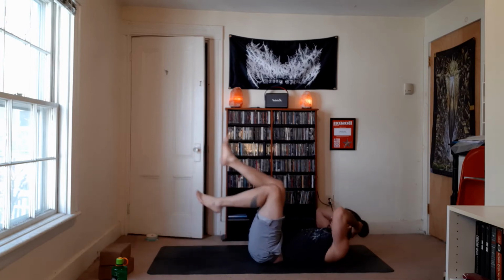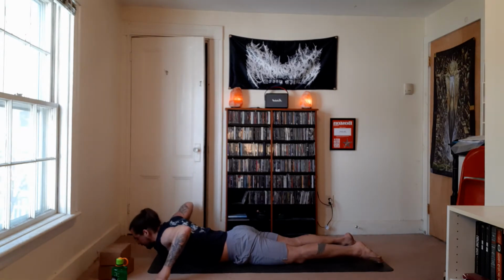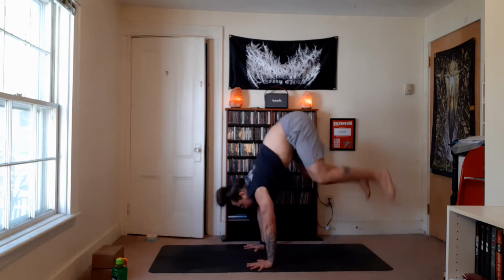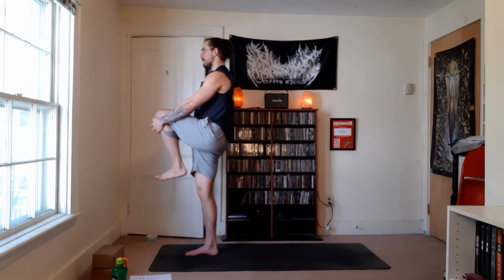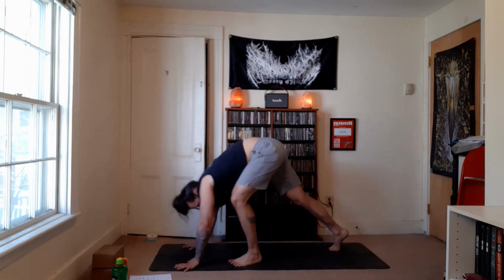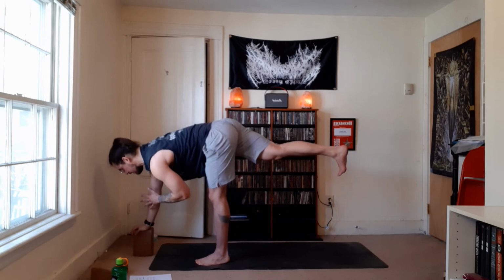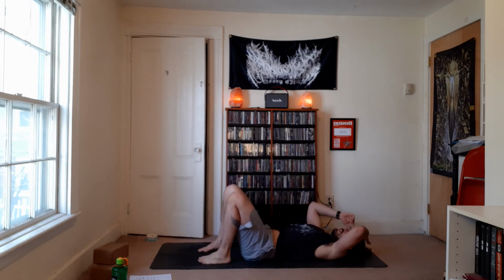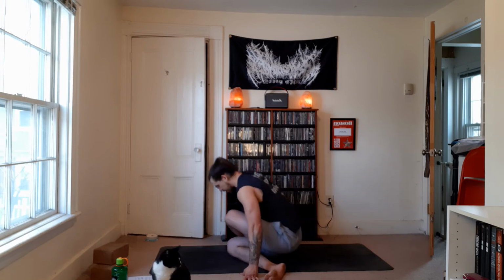Hip Opening & Arm Balancing Vinyasa Flow (Intermediate x Advanced) | Very Good Yoga with Billy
60+ minutes of continuous full body flow with an emphasis on inner hip opening and arm balancing! We'll start on our backs and build heat quick. Lots of malasana squats mixing old school ashtanga method (Sun As/Bs/etc) with new school primal movement practices. We'll have a couple options to catch a crow and eventually build up to bhujapidasana. Be ready to sweat! Please enjoy!

Let me know how it goes in the comments below or if you have any questions. Sharing with friends is always helpful, encouraged, and appreciated. Thank you for practicing with me and I hope to 'see' you soon!